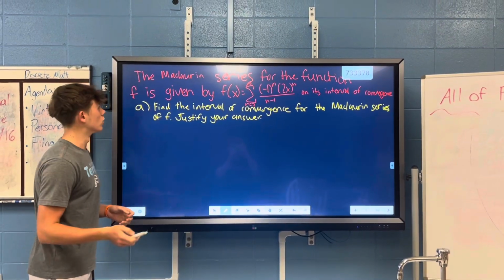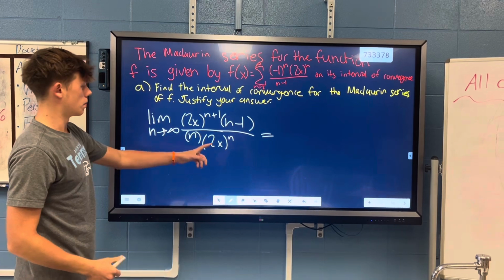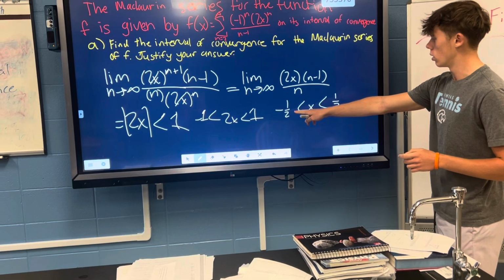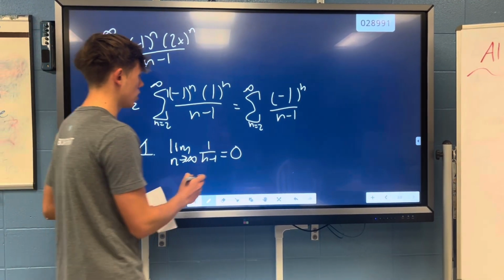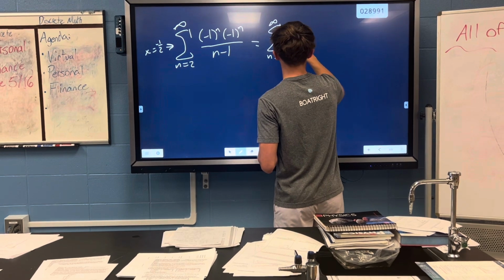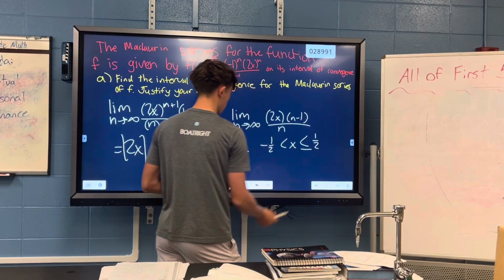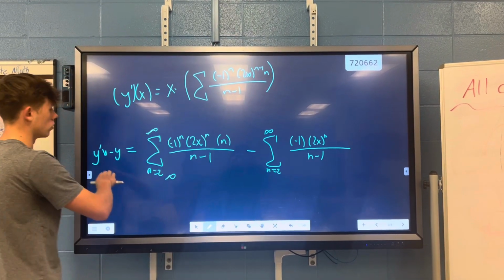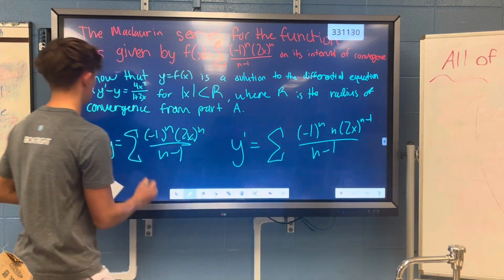AP calc final henry